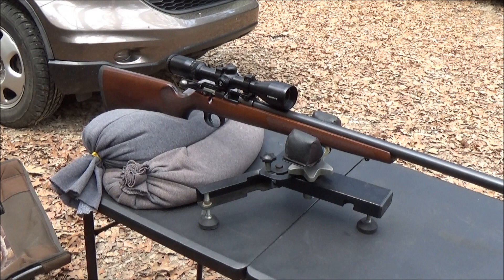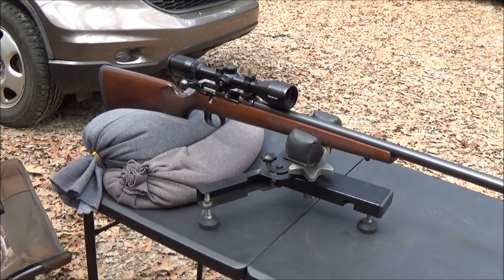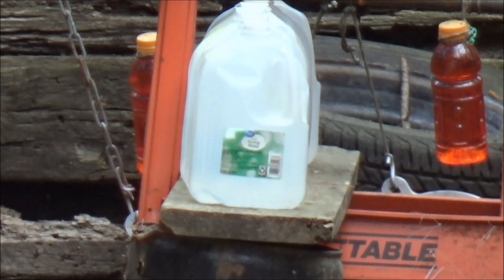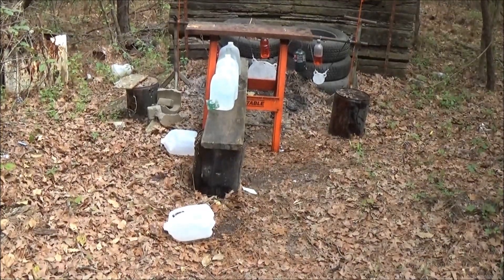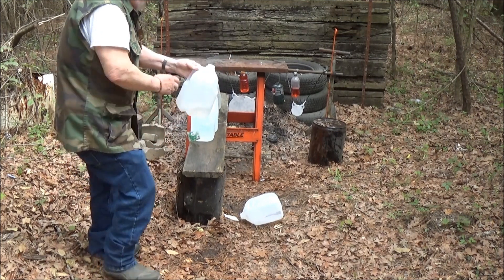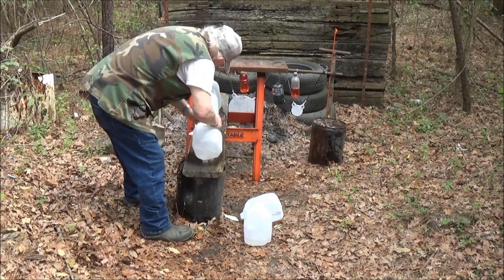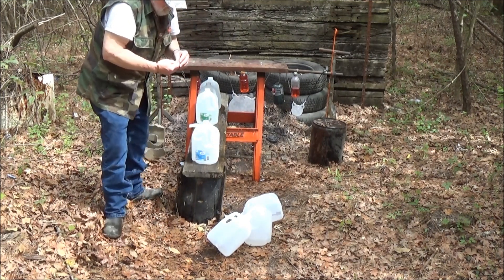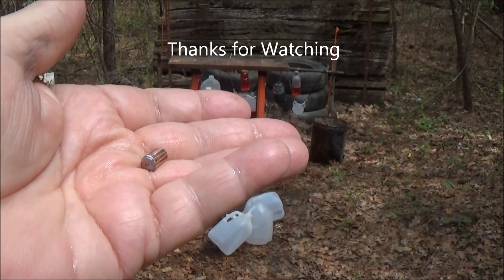CZ 457V 22 wmr rifle vs water jugs